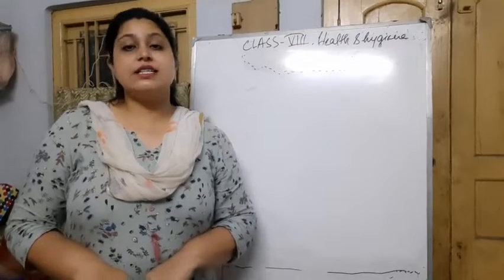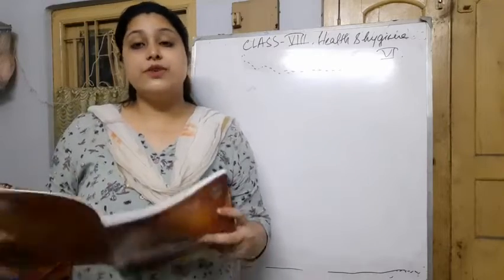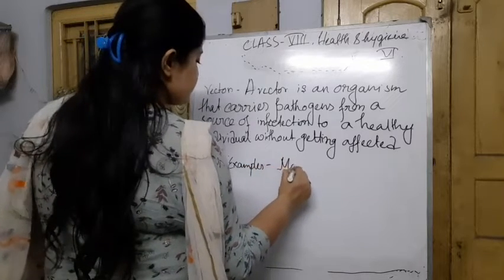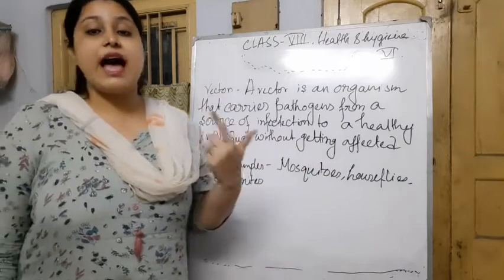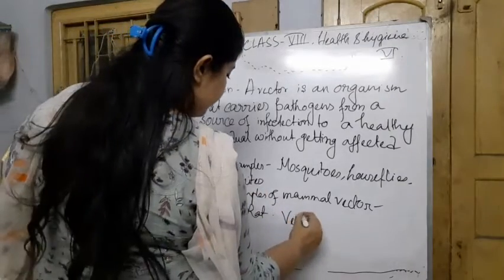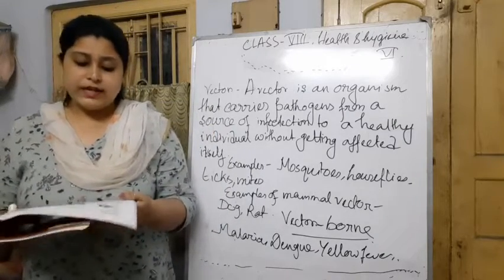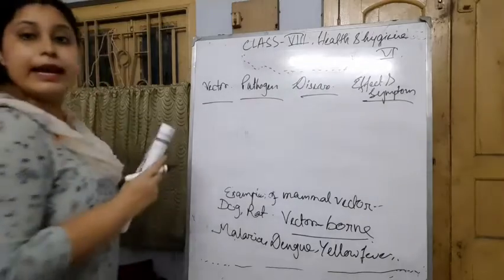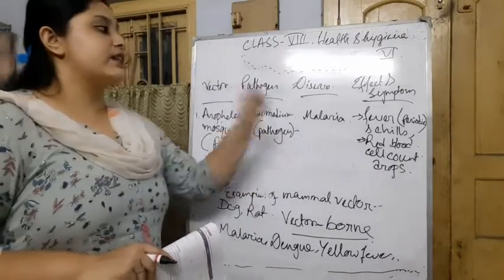class 8 Biology Chapter Health and hygiene part 6